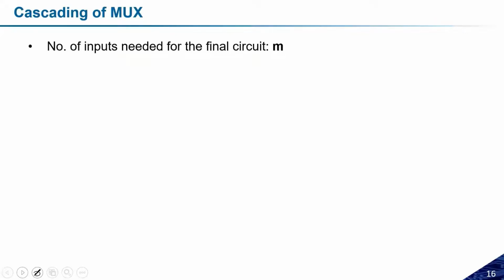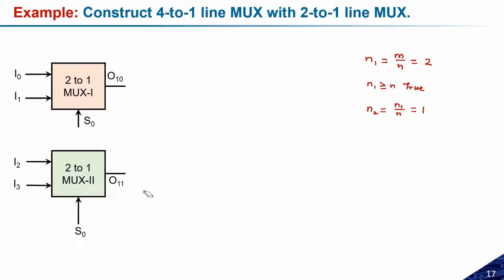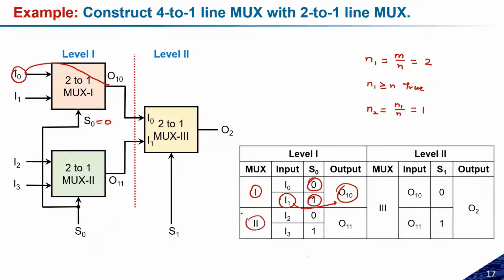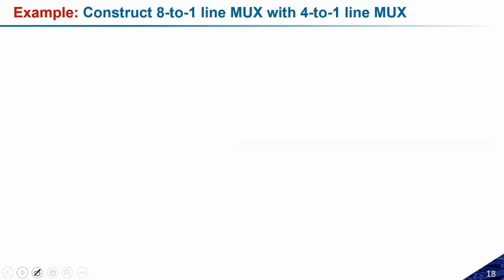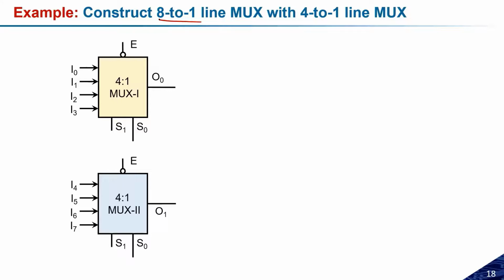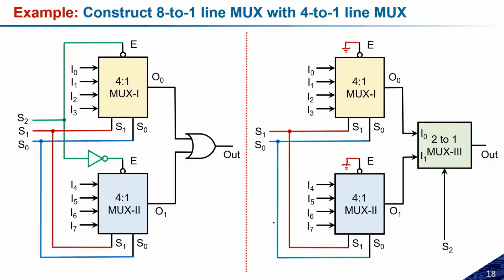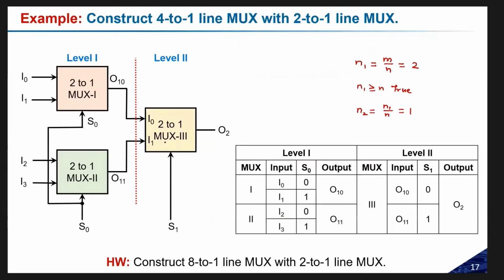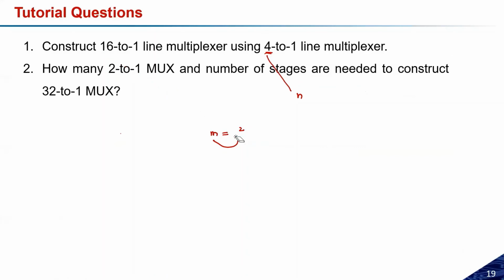Lecture 37: Cascading of Multiplexers | Digital Electronics | Dr. Ambika Prasad Shah | IIT Jammu